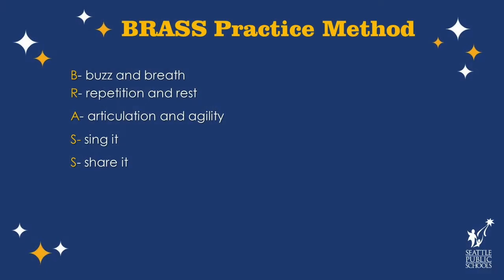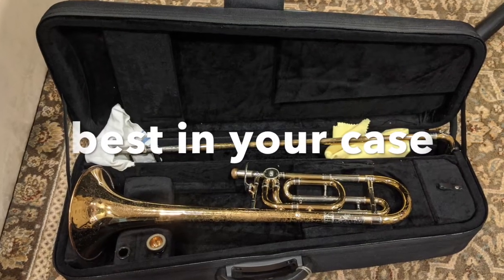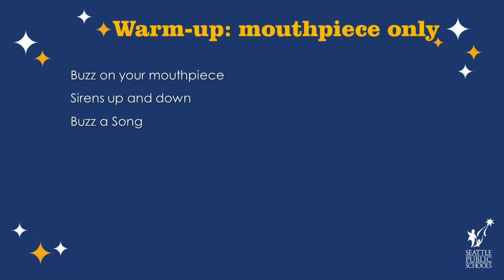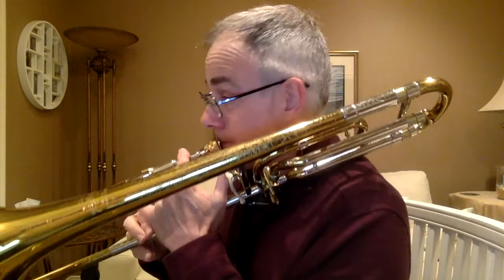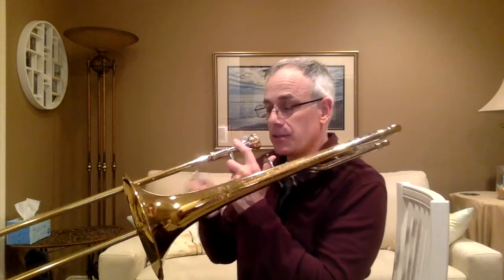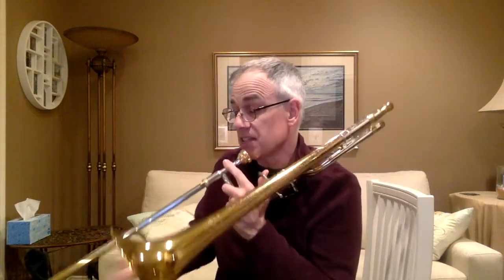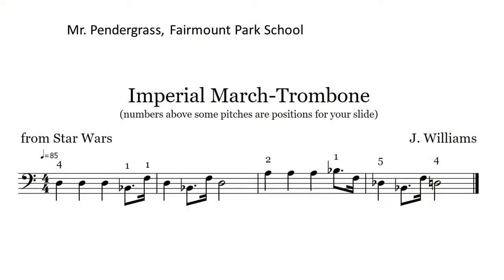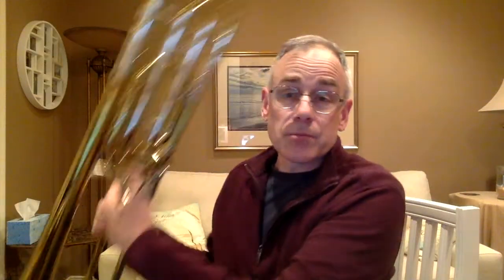Music, Grades 4-5, 3/27 - Lesson 1, Trombone